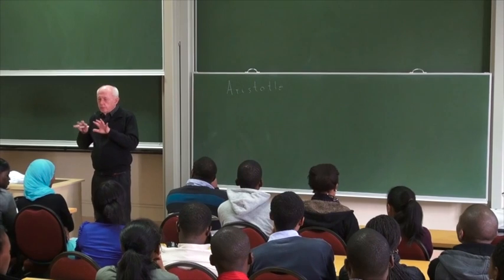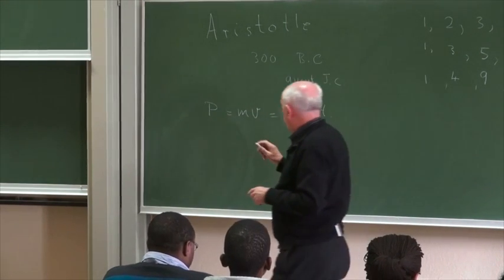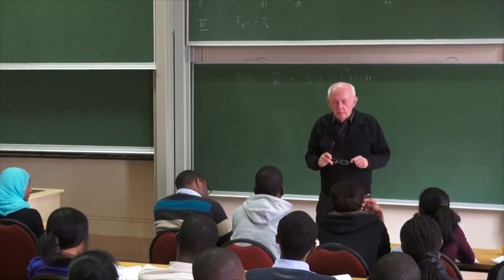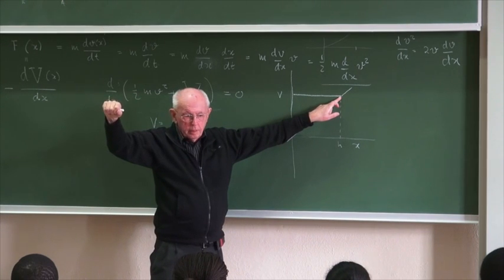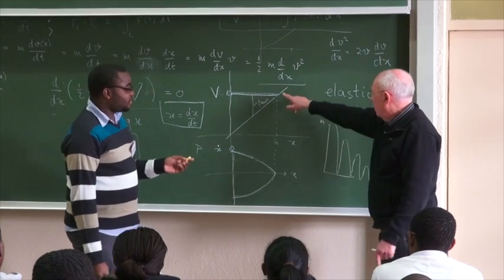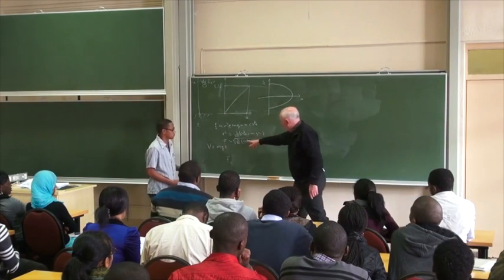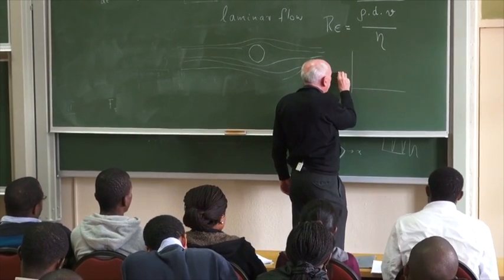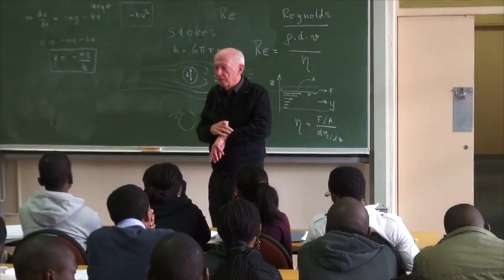Lecture 02/12 Physical Problem Solving